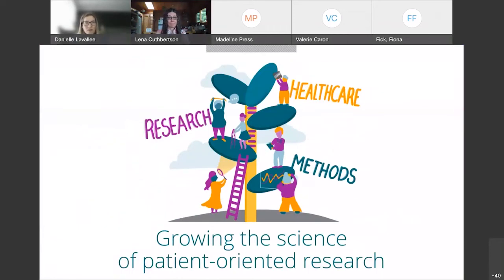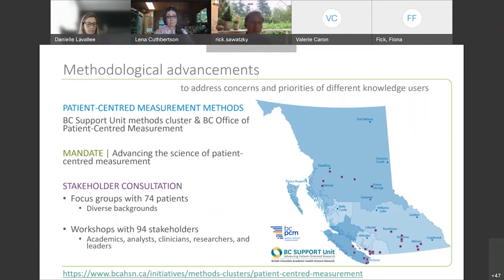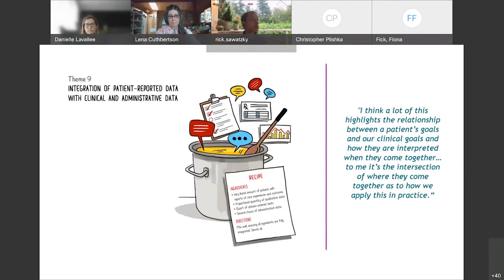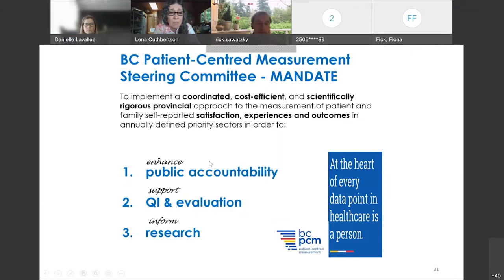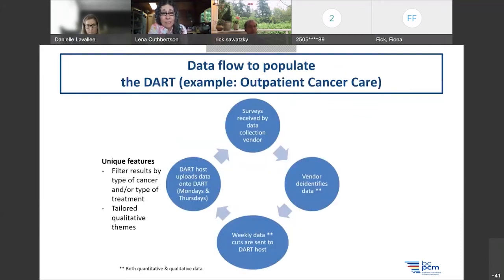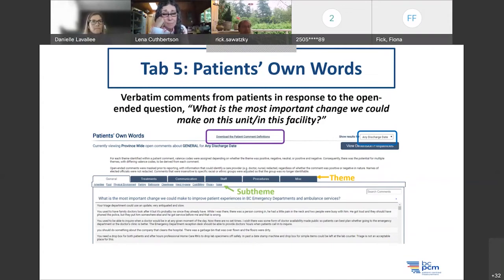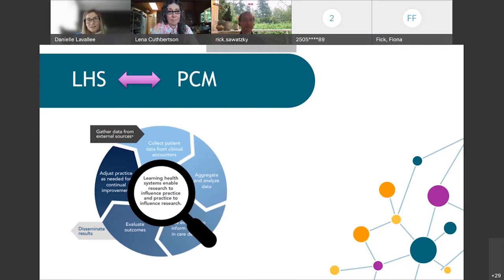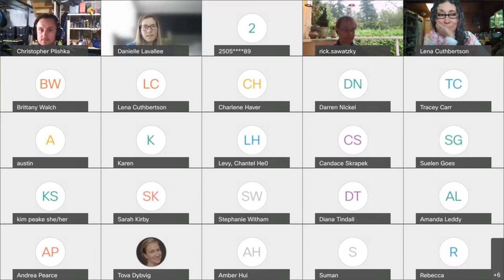What our Patients and Other Stakeholders are Telling Us About Priorities for PCM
Reflections from British Columbia: What our patients and other stakeholders are telling us about their priorities for patient-centred measurement

Danielle Lavallee
Lena Cuthbertson
Rick Sawatzky